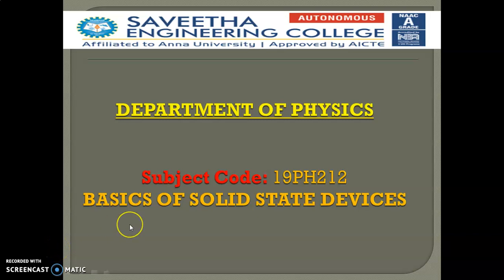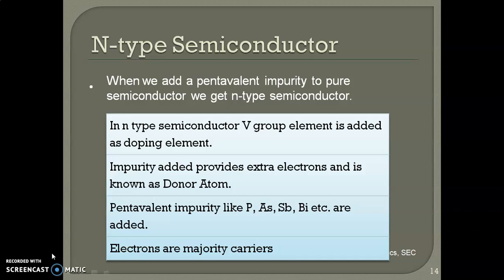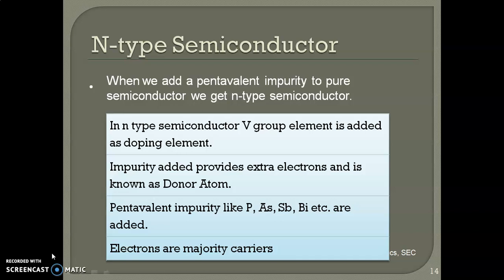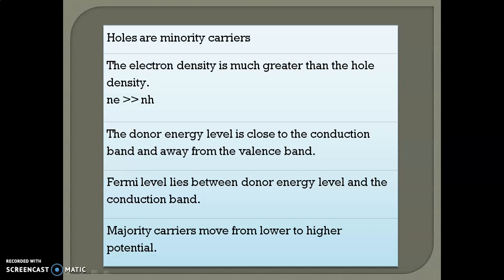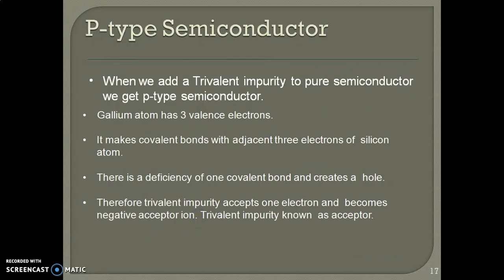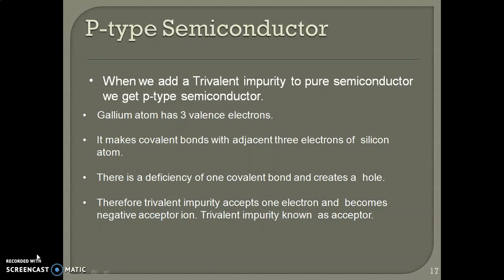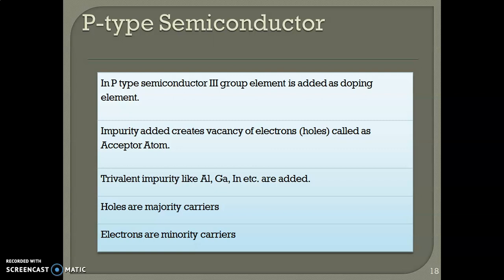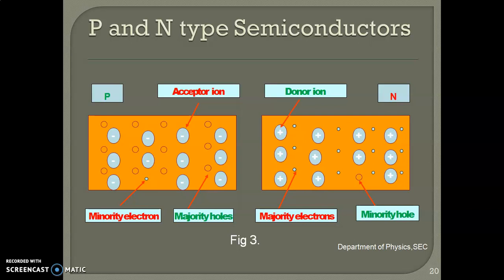N-type and P-type semiconductor